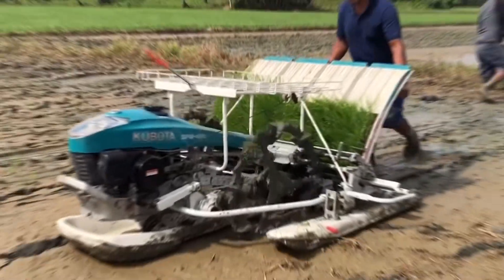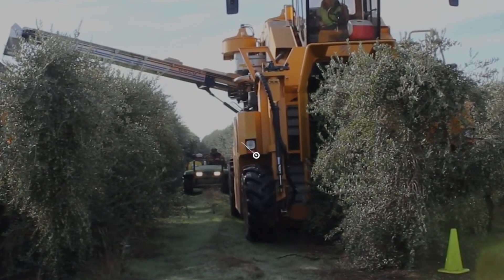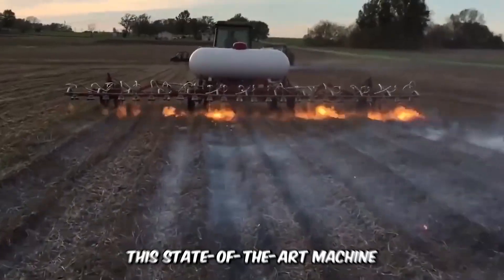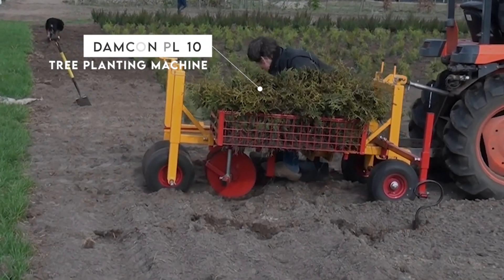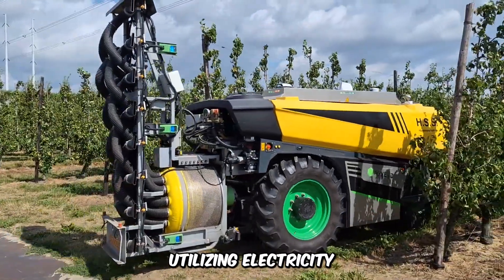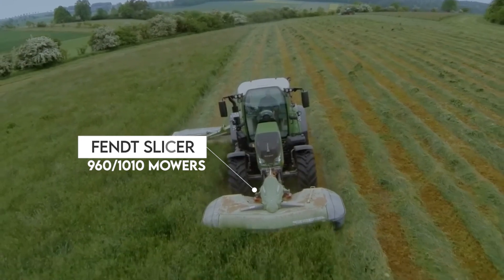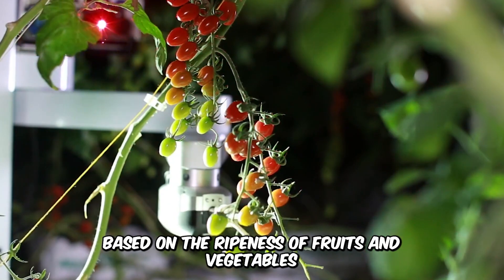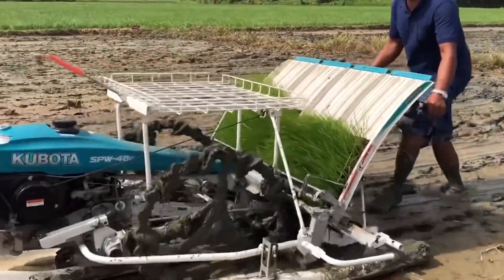32 Modern Agriculture Machines Operating at Peak Efficiency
Agricultural machines make farming easy and fast, they break down complex farming processes into units of seamless tasks and they do all this while taking on the toughest terrains. Whether it's tilling, sowing, plowing, weeding, or harvesting, there are advanced machines designed to improve efficiency and productivity. Here’s a list of some of our best farming machines.